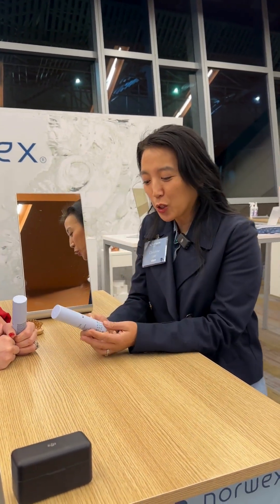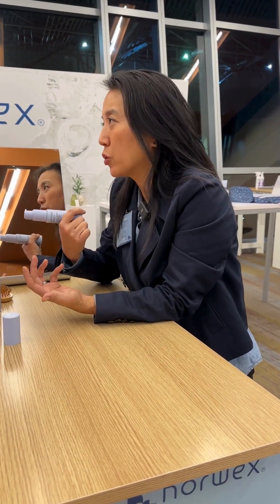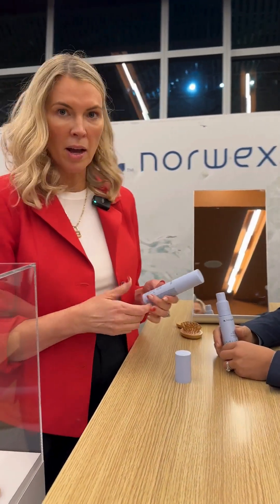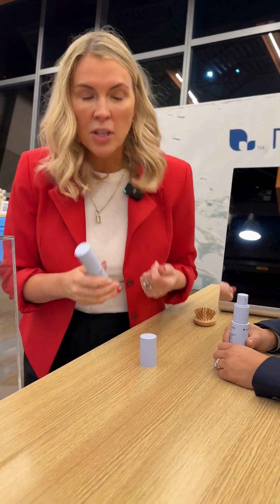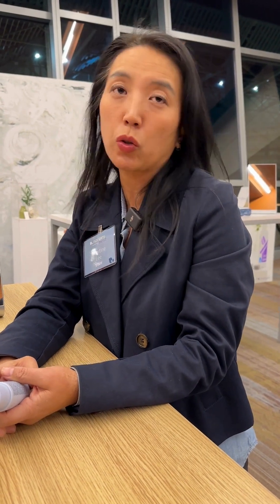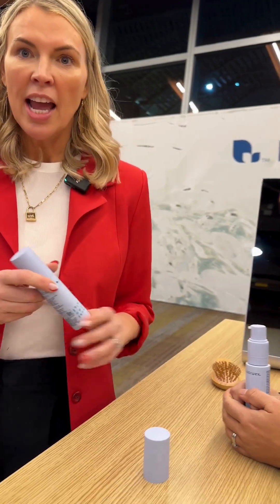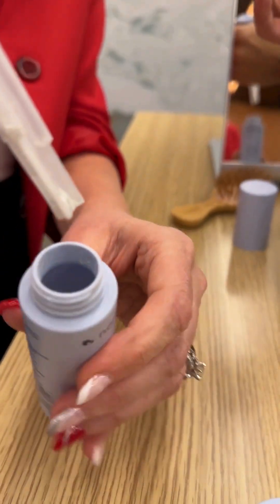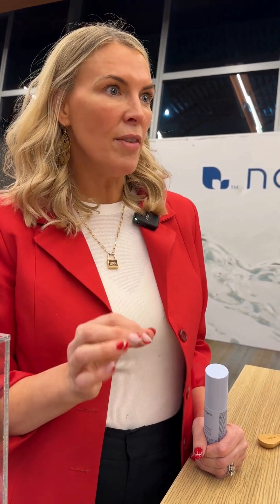Norwex Volumizing Dry Shampoo! I haven't washed my hair for 5 days!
Hey there! 🌟 Guess what? I've gone a solid 6 days without washing my hair! Whether you're constantly on the move, facing surgery and need some downtime, or simply seeking a safer option than the toxic dry shampoos out there, Norwex Dry Shampoo has truly revolutionized my hair care routine! 🌿
Norwex Dry Shampoo will last the average person with regular use approximately 9 months!! One bottle contains 22,222 PUMPS of product! Wow! Check it out on my website today
Norwex Volumizing Dry Shampoo, Item #600316, $45.99